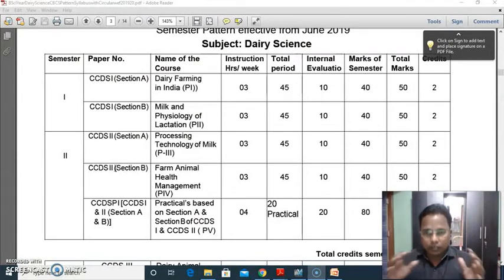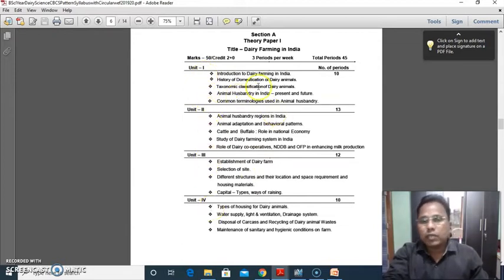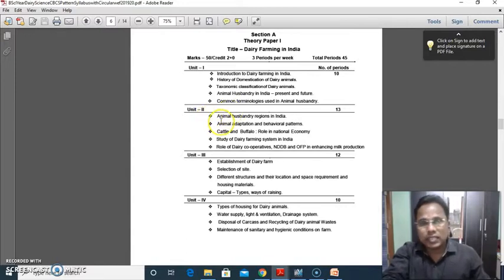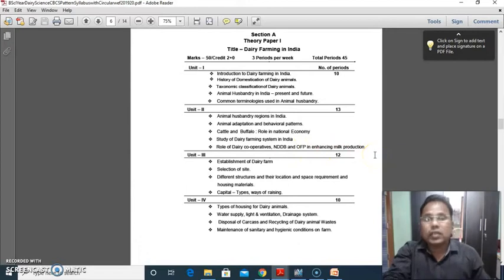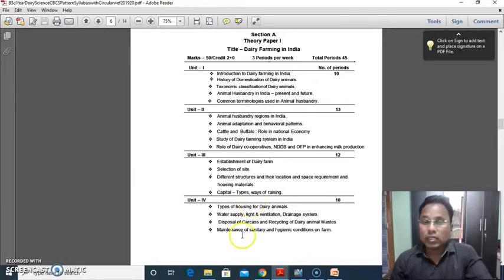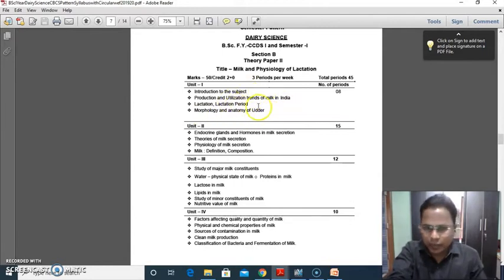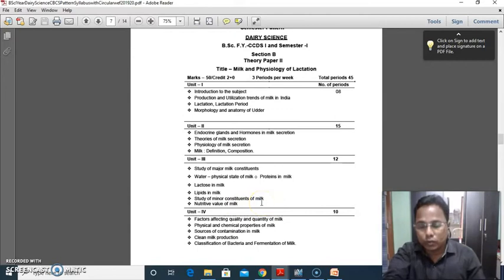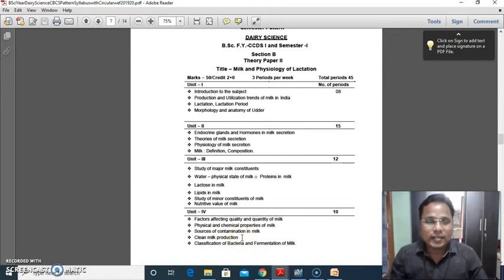Introduction to syllabus FY